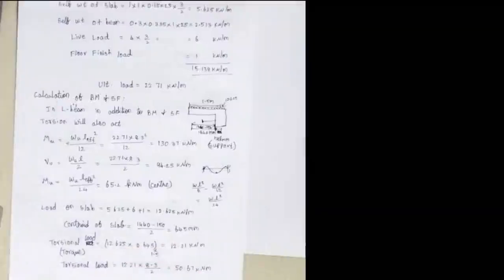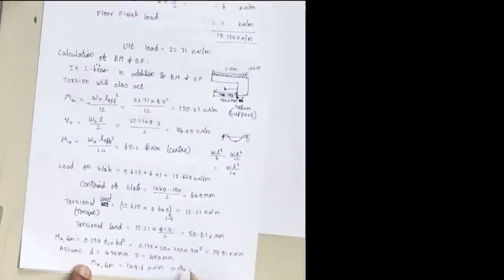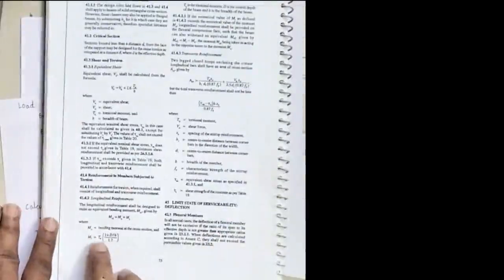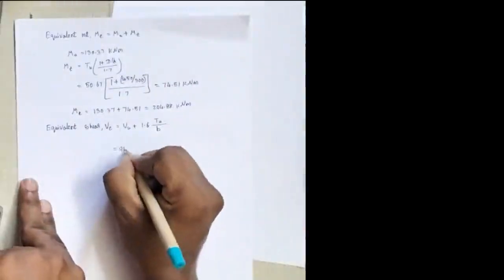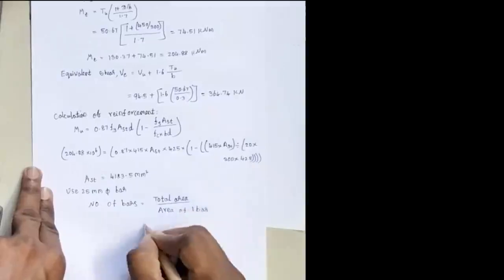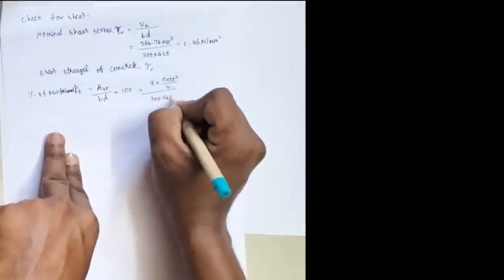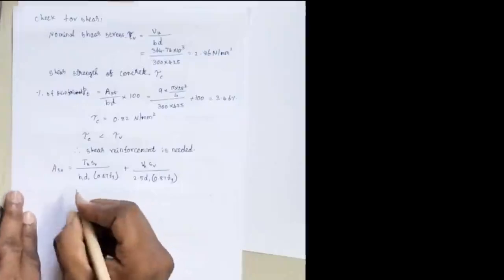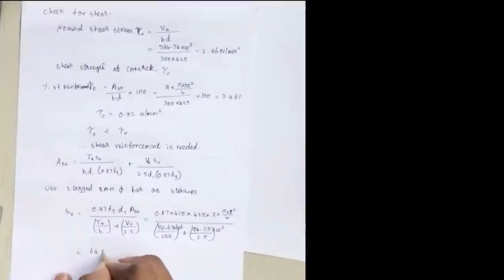L Beam Full Part 2